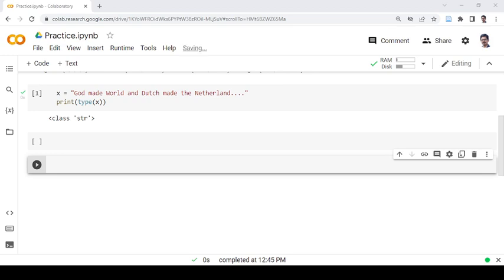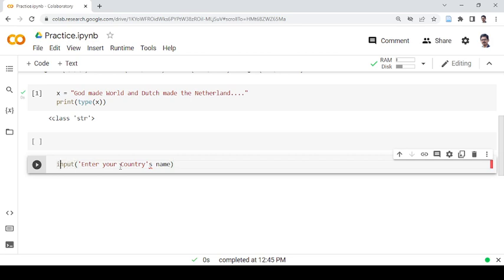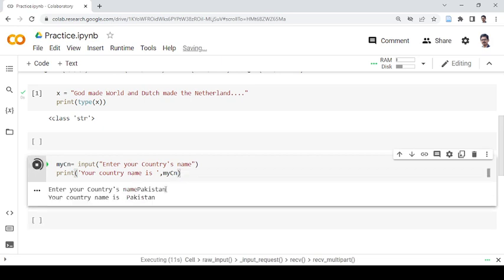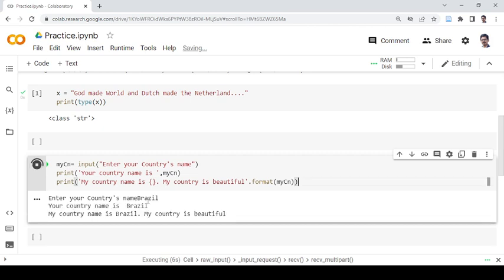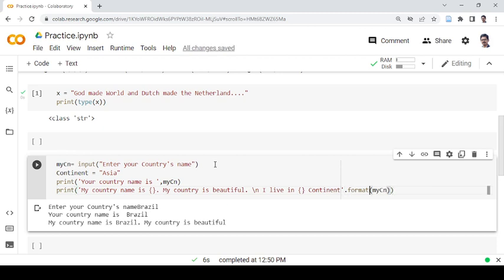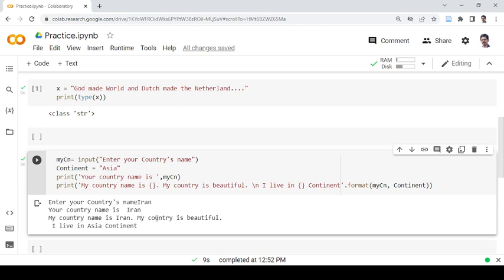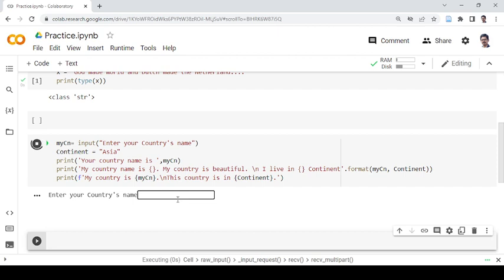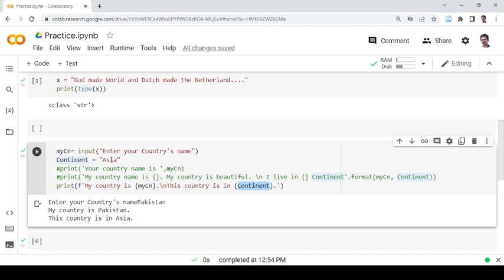2 Fstring Input and Print function| Python Tutorials | Introduction to Python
In this video, we shall learn about how we can take input on runtime and different kinds of ways to print the data using print statement.